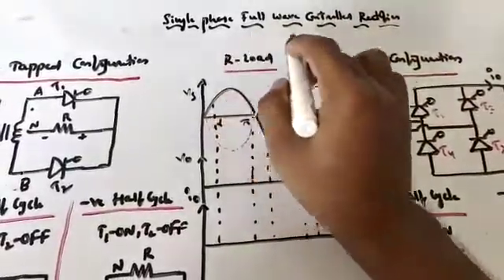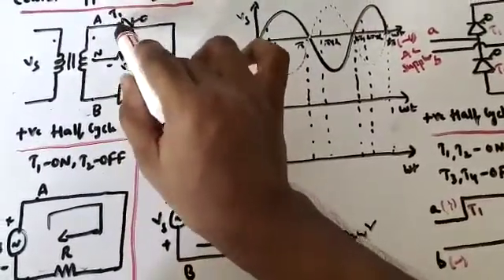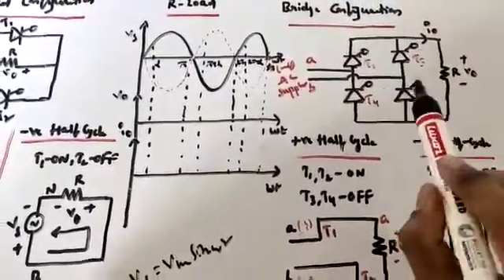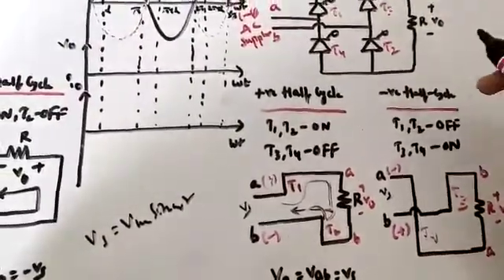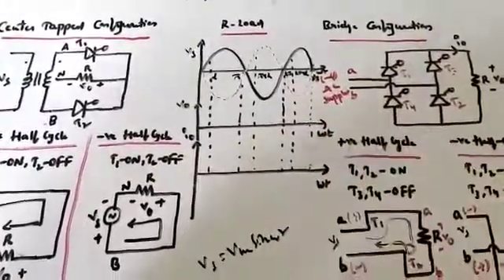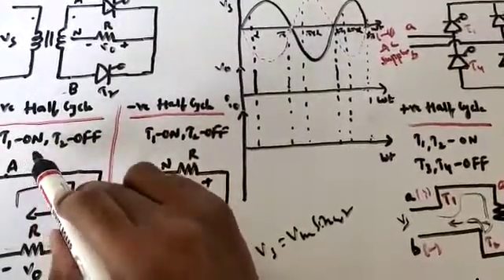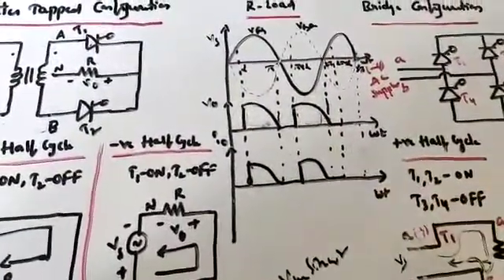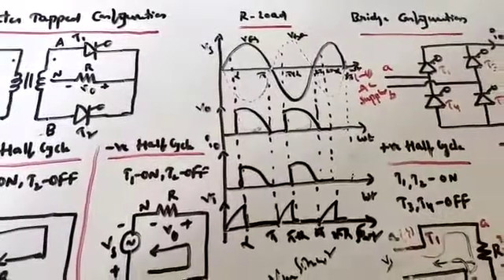Single Phase Rectifiers Part 8